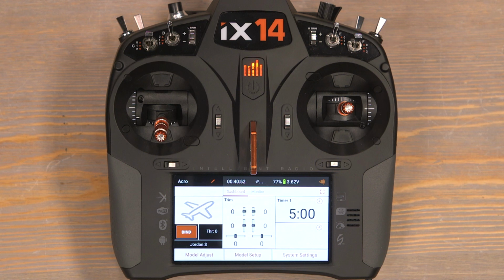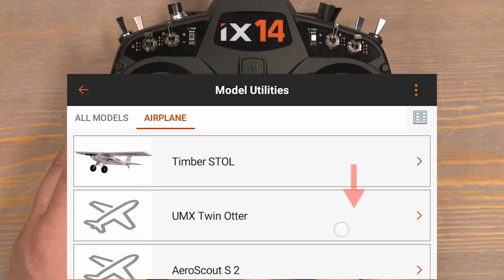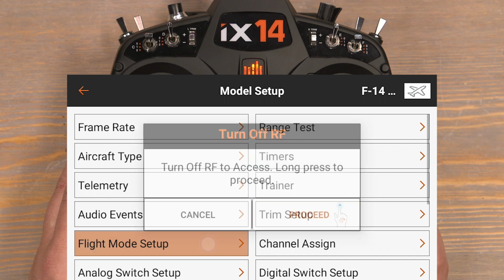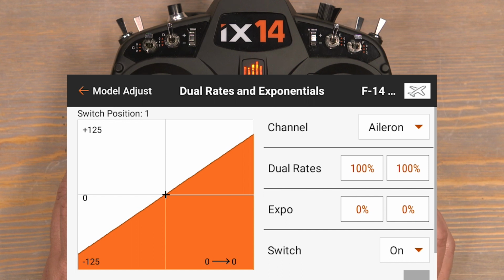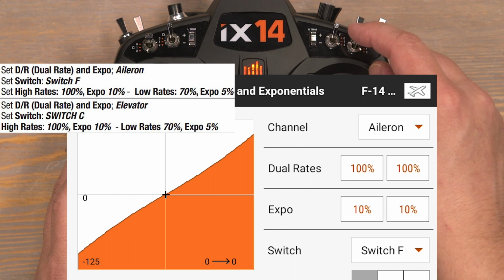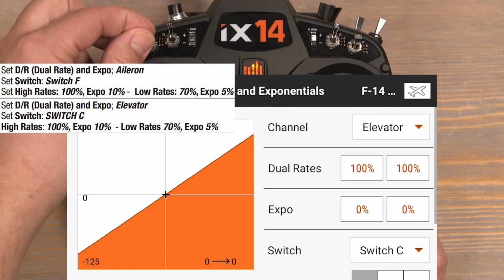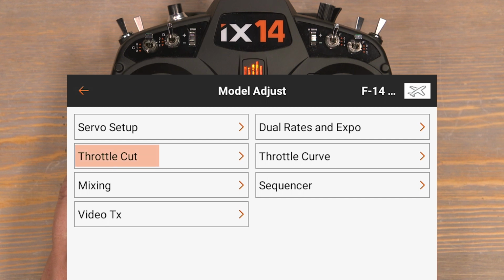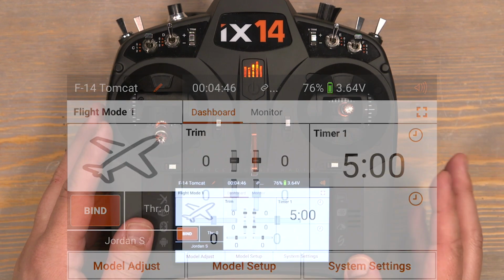E-flite F-14 Tomcat 40mm Spektrum Transmitter Programming Guide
00:00 DX Radios
06:00 NX Radios
11:05 IX Radios